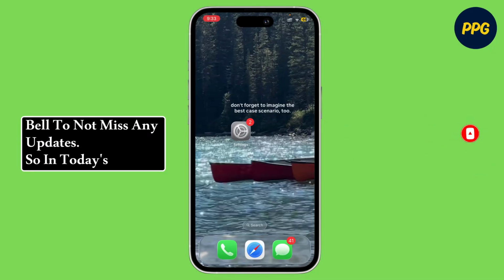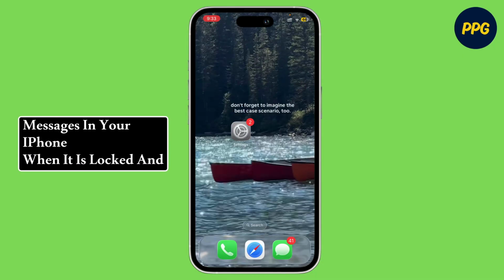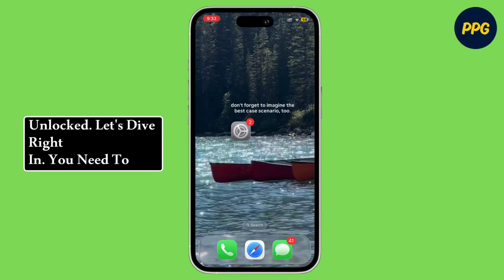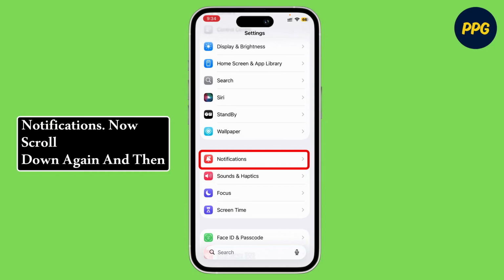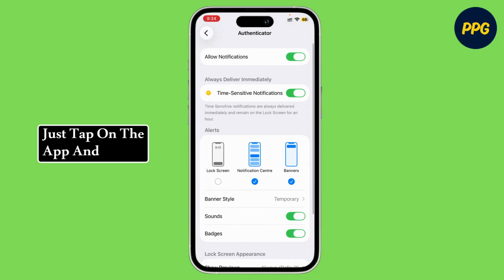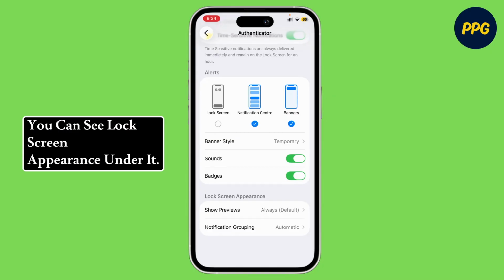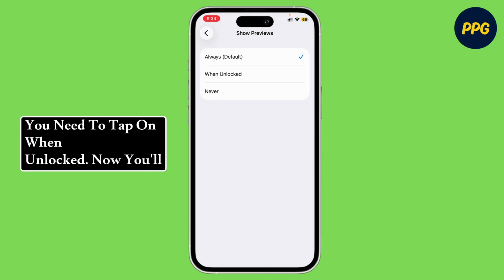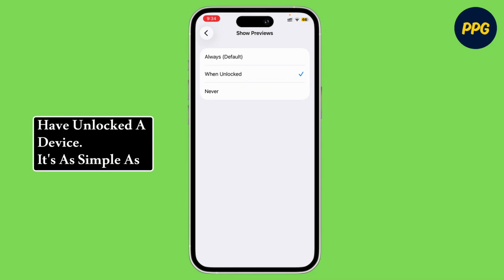How To Hide Messages Content in Notification On iPhone ?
Hello Guys,

Welcome to our step-by-step guide on "How To Hide Messages Content in Notification On iPhone"! If you want to keep your messages private and stop others from seeing message previews on your lock screen, this video is perfect for you. We’ll show you how to hide message content on iPhone notifications, disable message previews, and protect your personal chats from being visible. Whether you're using iMessage or other messaging apps, these tips will help you maintain your privacy and control what appears in your notifications.

In this video, we will show:
How to hide message content on iPhone notifications
How to turn off message preview on iPhone
How to hide text messages on lock screen iPhone
How to stop showing message content in notifications
How to disable notification previews on iPhone